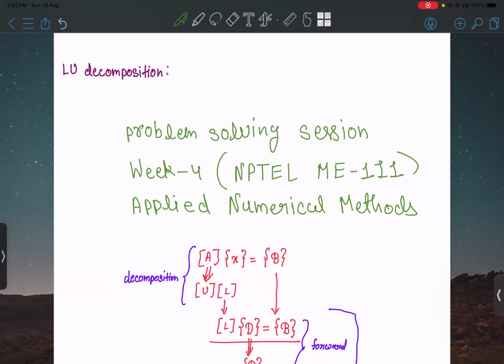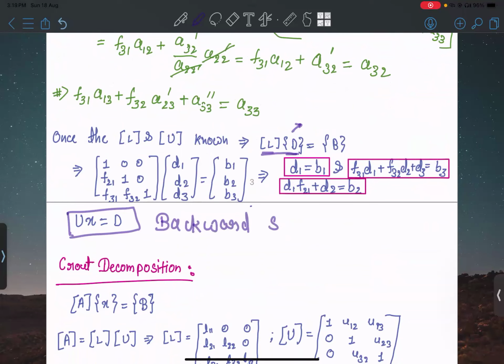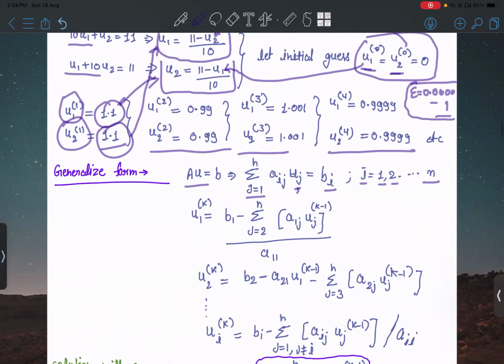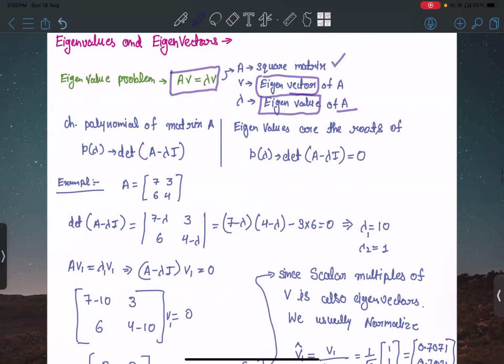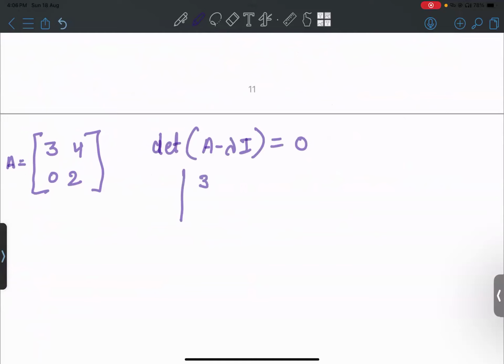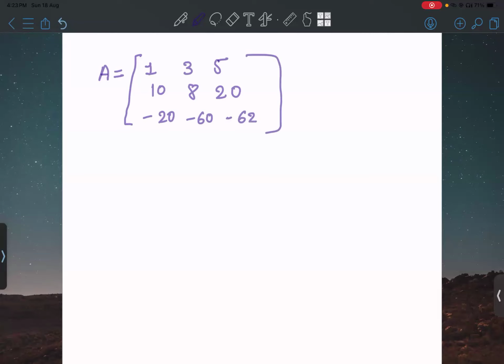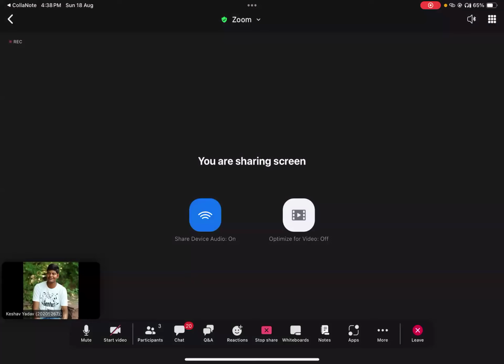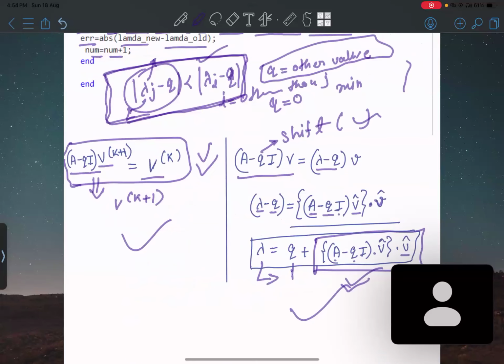Applied Numerical Methods || Iterative Linear Solver || NPTEL-ME111 || Week4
Applied Numerical Methods || LU Decomposition || Gauss Seidel Method || Jacobi Iteration Method ||Power Method || Eigen Values and Eigen Vectors of Square Matrix || NPTEL-ME111 || Week4